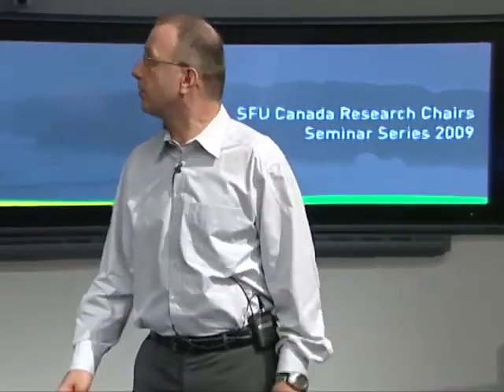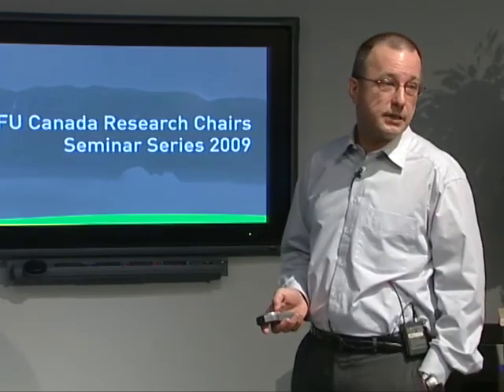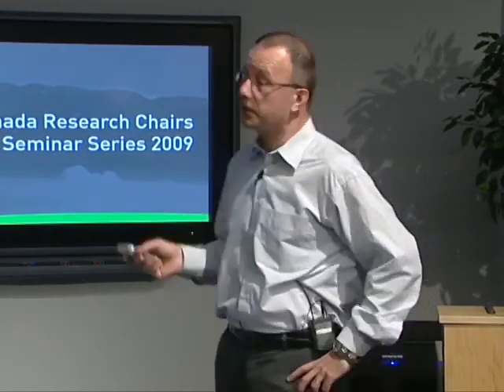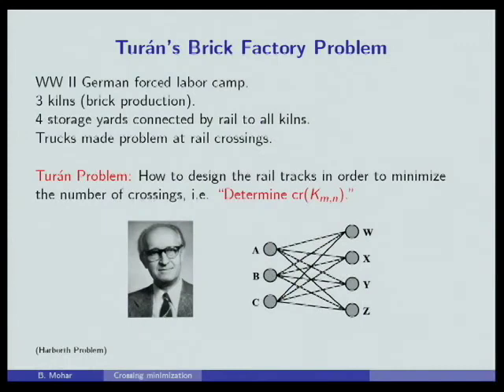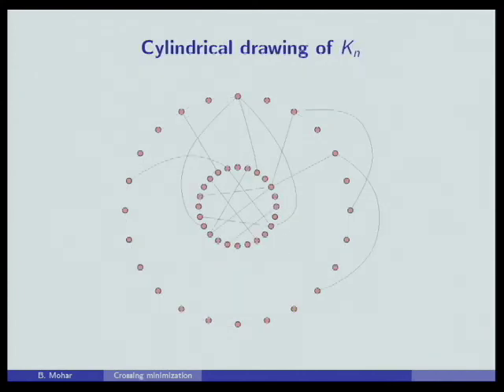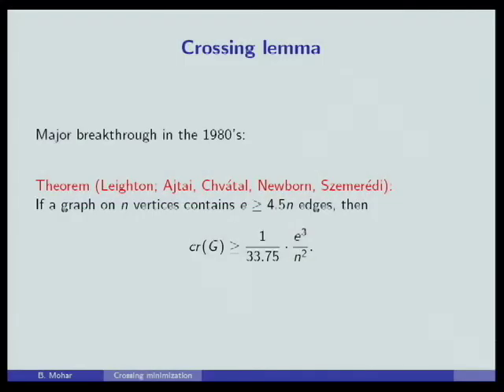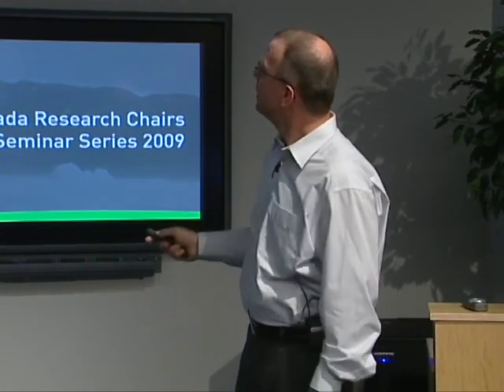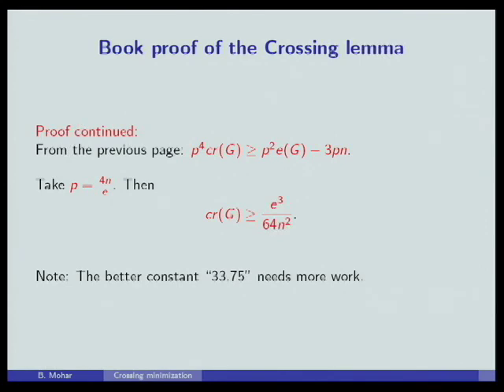Dr. Bojan Mohar: How to draw with small number of crossings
SFU Canada Research Chairs Seminar Series: "How to draw with small number of crossings"

Dr. Bojan Mohar, Canada Research Chair in Graph Theory
Department of Mathematics, Simon Fraser University